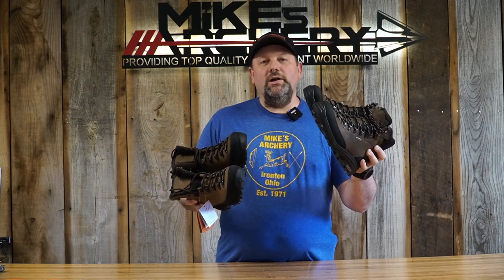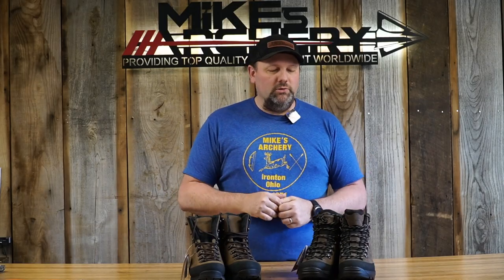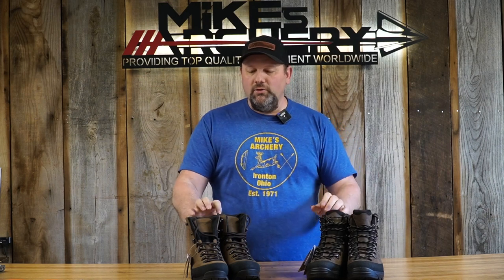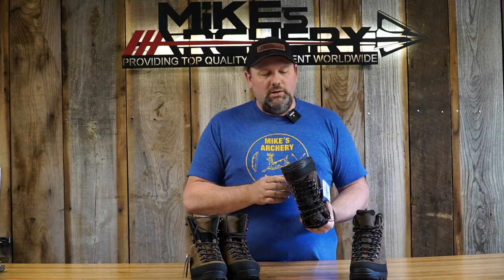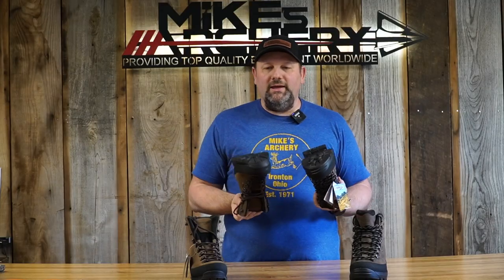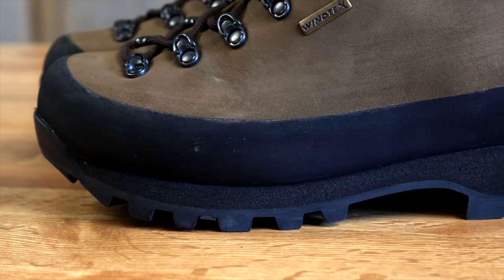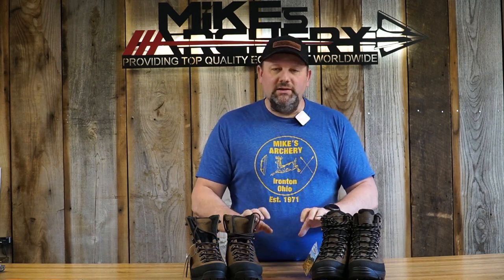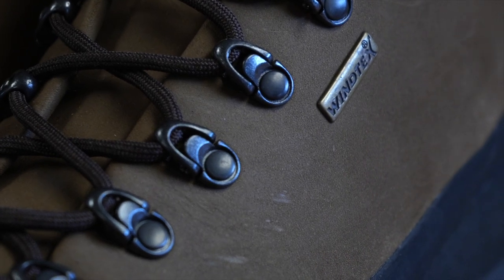Kenetrek Slide Rock VS Hardscrabble Hiker Boot Review by Mike's Archery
In this video we take a look at the new Kenetrek Slide Rock hiking boots, and compare them to the Hardscrabble Hiker.  We cover what we like and don't like about the Both Kenetrek boots and make some comparisons. All around for a top level mountain hunting boot we love what Kenetrek has to offer.

Kenetrek Slide Rock. $319.95
Look no further!  These boots define "light on your feet" with hard-gripping Grapon™ outsoles to keep you steady on any terrain.  The lace-to-the-toe all leather uppers handle the rigors of cross country scrambling rain or shine without even blinking.  The sandwiched-in waterproof, breathable, flexible membrane keeps you all-day dry while our reinforced rubber toe and heel guard protects you at every turn.  Light, Agile and Tough, the Slide Rock. . . really rocks.  Weighing in at only 3.6 lbs.  Made in Europe.
Key Features:
 7" tall all-leather uppers with ankle support and comfort padding
5mm nylon midsoles for support in rugged terrain
Reinforced rubber toe and heel guards for extra abrasion resistance
Windtex®waterproof breathable flexible membrane
Lightweight Grapon™ outsoles for excellent traction

Kenetrek Hardscrabble Hiker $444.95
When you're trekking on the Rim-to-Rim-to-Rim hike through the Grand Canyon, the steep, rocky terrain calls for a lightweight hiker with determined support and traction.  This summer or early fall hiker cradles you in practically bulletproof leather, while our nylon midsoles keep it light without compromising toughness.  3.5 lbs.  Made in Italy.
Key Features:
7" tall leather uppers made with 2.8mm premium full grain leather that utilize a one piece vamp construction with no seams down the tongue for abrasion resistance and waterproofness
Reinforced double and triple stitching in high wear areas
7mm nylon midsoles provide extra support with heavy pack loads
Anti-corrosion boot hardware that swivels instead of breaking
Reinforced rubber sole guard for extra abrasion resistance
Non-insulated for use in warmer weather
Lightweight K-Talon™ outsoles provide excellent traction

00:00 Intro
00:29 Opening
01:07 Boot Specs
03:44 Comparison between boots
04:15 Breaking in
05:43 Likes/Dislikes
06:50 Closing Remarks